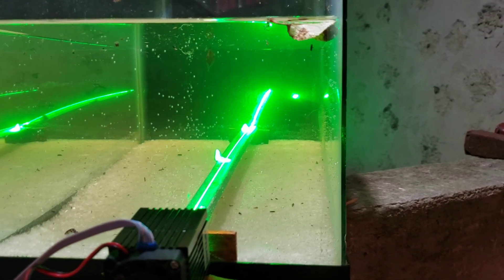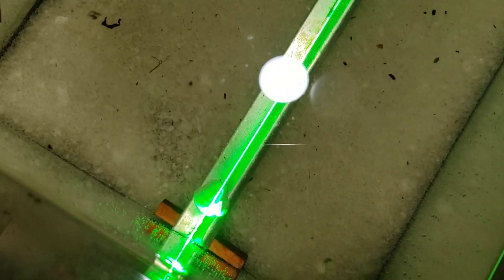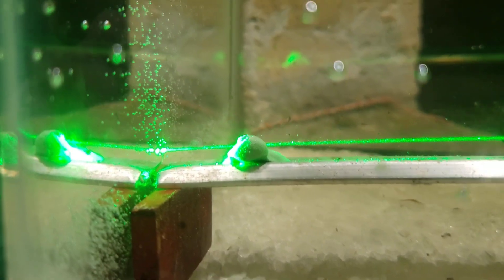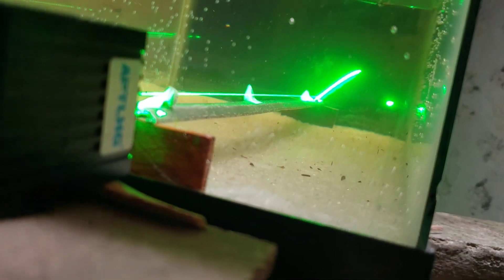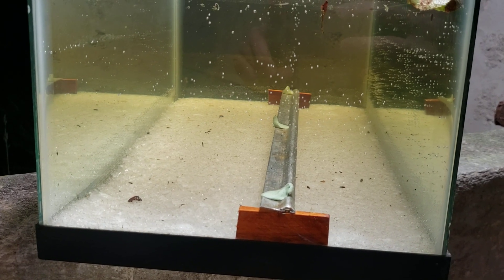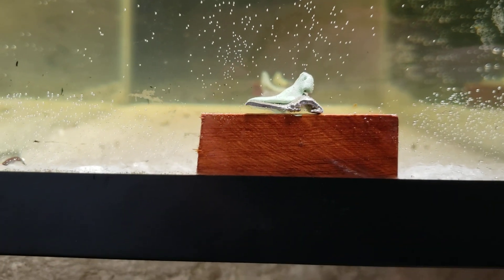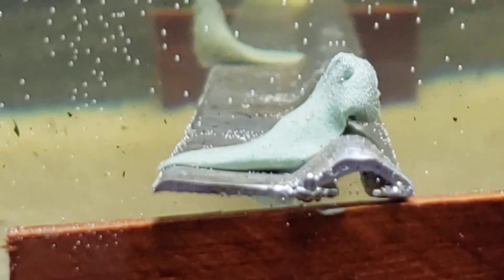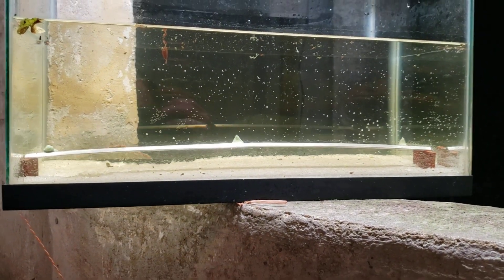seeing over a curve in a density gradient (salt water gradient)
Interesting points:
1: A laser beam follows the same path as normal light in line of sight.
2: A density gradient can allow us to see over a curved obstruction.
3: A density gradient can make a curved surface appear flat.
4: A density gradient can raise up distance scenes with surprising clarity